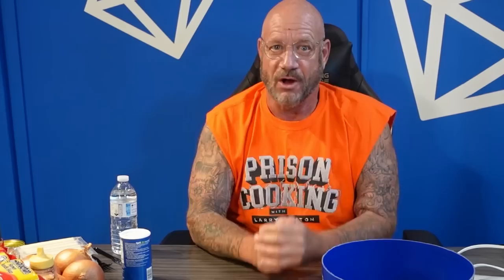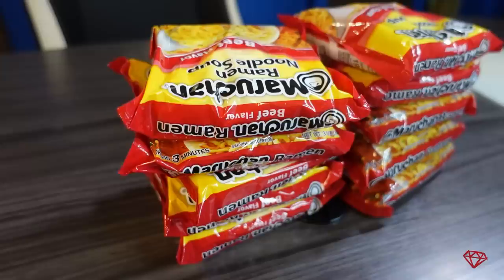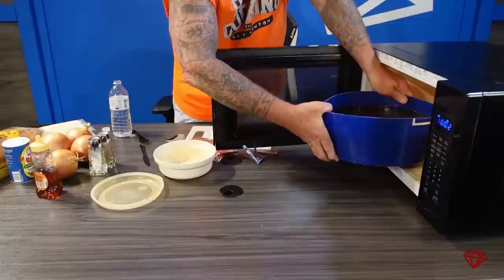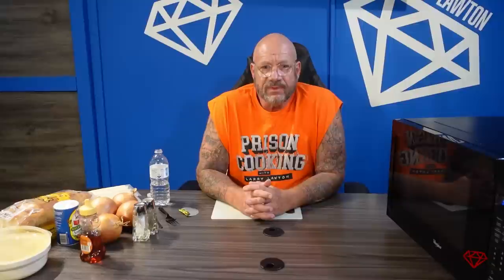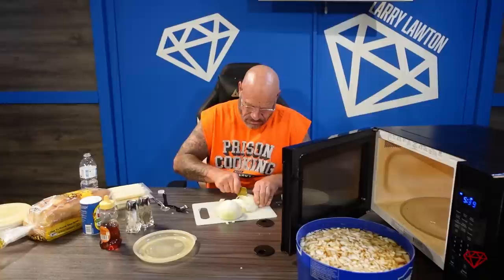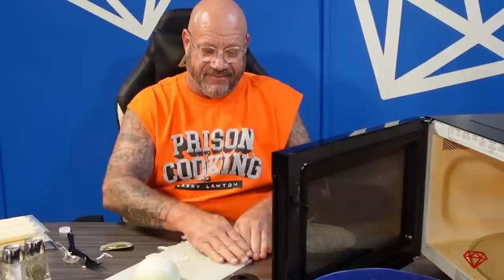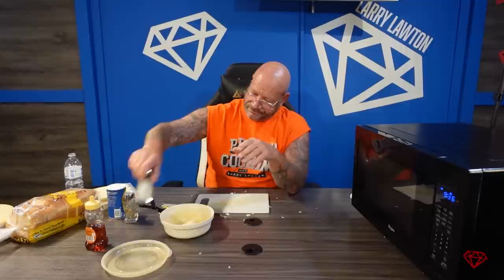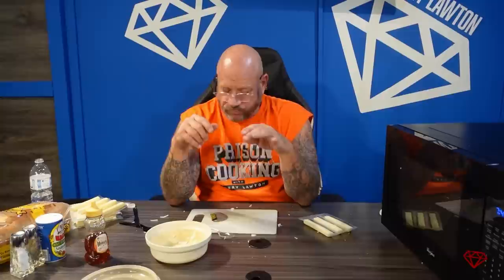Ex-Convict Shares Secret Recipe for Authentic Prison French Onion Soup | Convict Kitchen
In this episode of Convict Kitchen, Larry takes us through the process of making his favorite dish - Prison French Onion Soup - which he learned to make during his time behind bars. As Larry chops the onions, he shares stories of his experiences in prison and how he developed his cooking skills. He also gives tips on how to make the most of limited ingredients and resources, a skill he honed while incarcerated. By the end of the video, viewers will not only have learned how to make a delicious and hearty soup, but they will have gained a new perspective on the power of cooking as a form of self-expression and survival in challenging circumstances. Join us for this unique and eye-opening episode of Convict Kitchen with Larry.

Ex Jewel Thief, Mob Earner, Criminal, and Prisoner Larry Lawton

Ex Jewel Thief Larry Lawton spent 11 years in prison and now helps people make better decisions and fights for prison reform.

MEMBER PROGRAM  Starting $1.99 - Perks from wallpaper to early access videos to one-to-one chats.
Editor:
PODCAST:
I do not condone any of the negative behavior described. I have learned from the mistakes I have made and do not wish for anyone to recreate or attempt any of the events described. Ex Jewel Thief, Mob Earner, Criminal, and Prisoner Larry Lawton